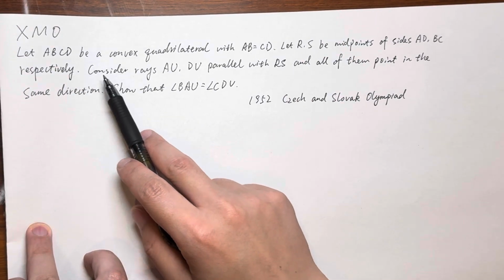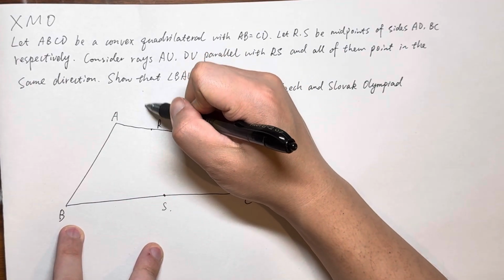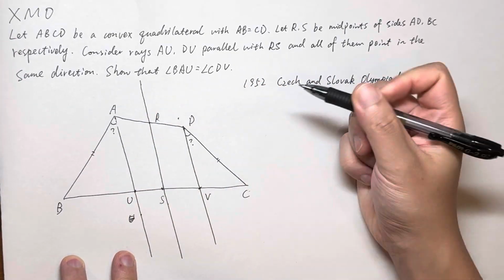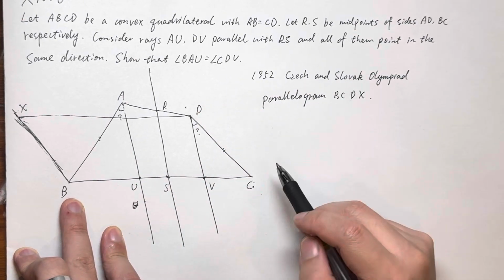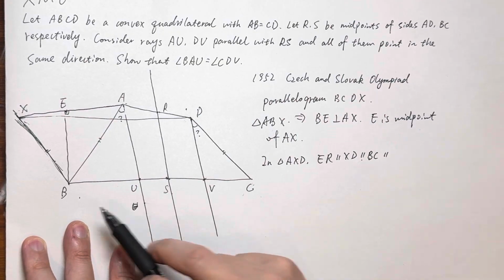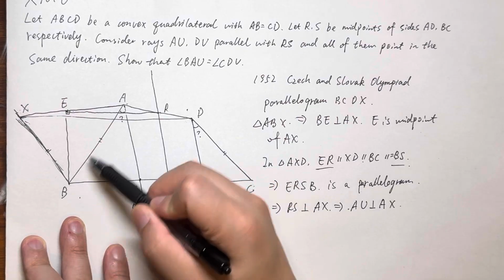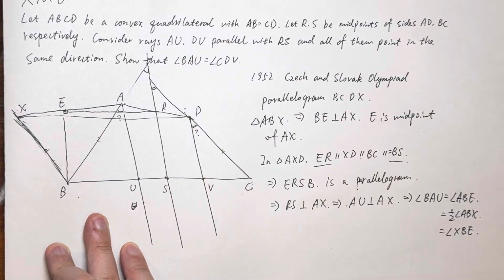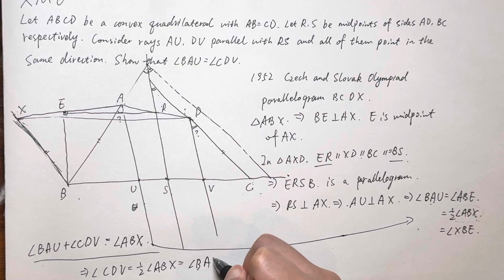1952 Czech and Slovak Math Olympiad